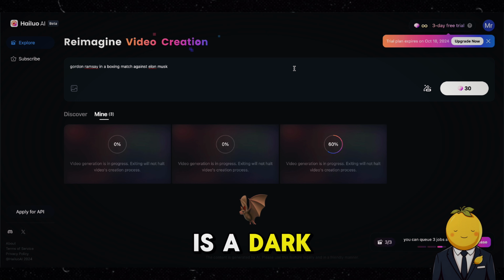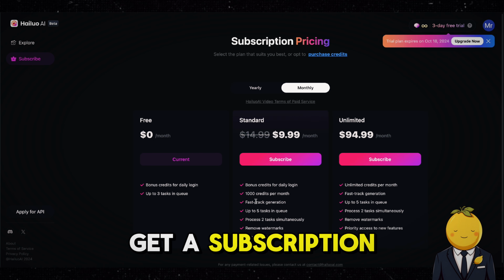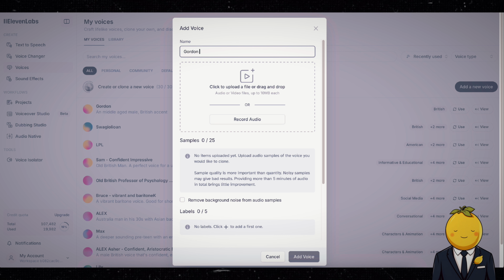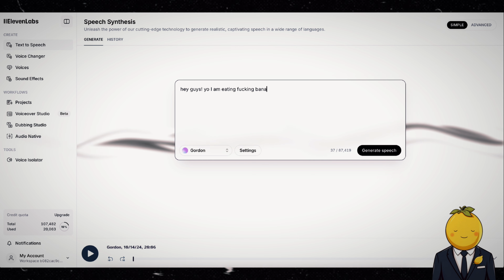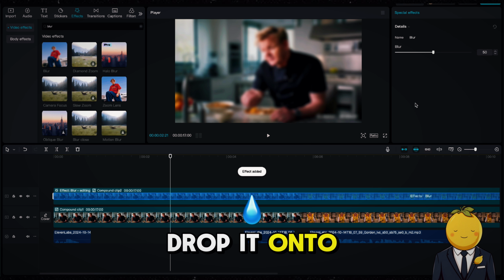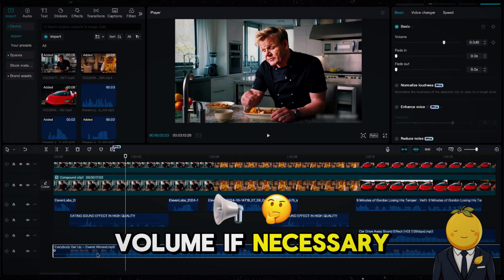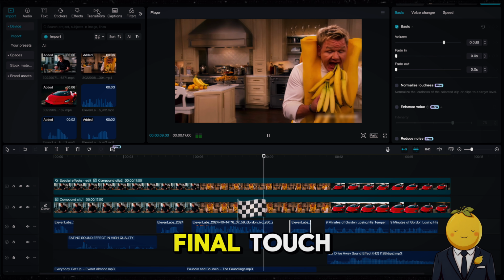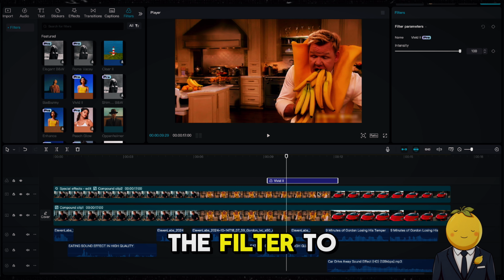How I Create Funny Gordon Ramsay AI Videos That Will Go Viral! (Free AI Tool) - MiniMax HailuoAI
Learn how to make hilarious Gordon Ramsay AI videos with a free tool called 'Hailuo AI'! I'll show you how to generate videos, edit them with sound effects, and even add Gordon's voice using Eleven Labs. Plus, I’ll share tips for removing watermarks and adding cool effects. Let's make your video go viral—it's fun and easy! Watch till the end for the final result!